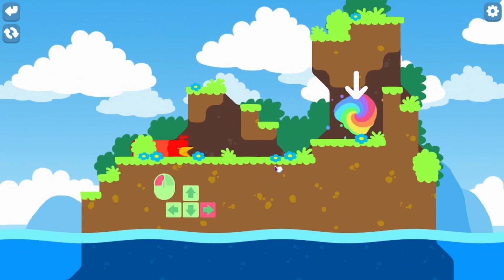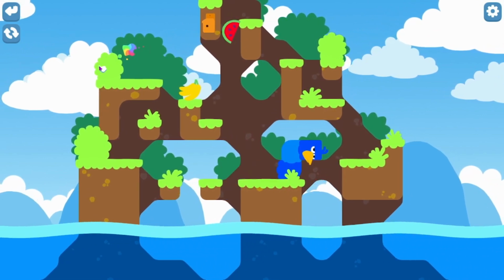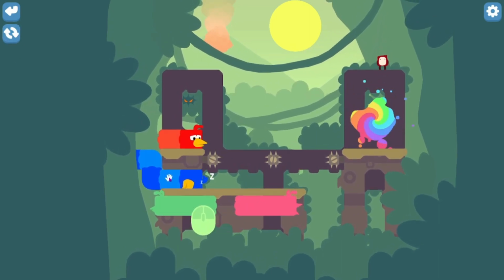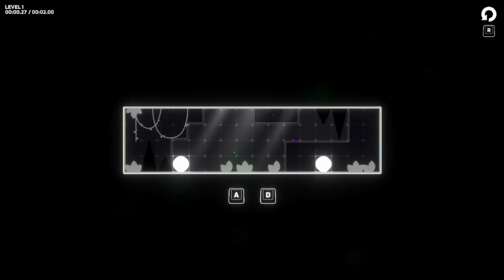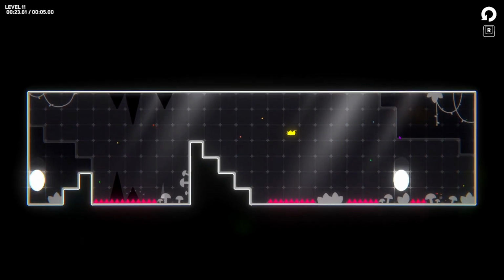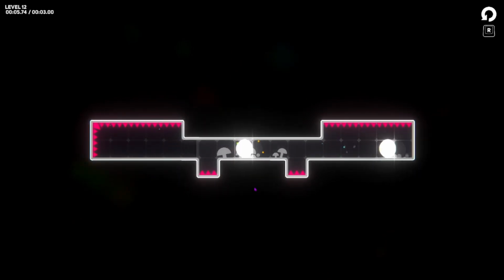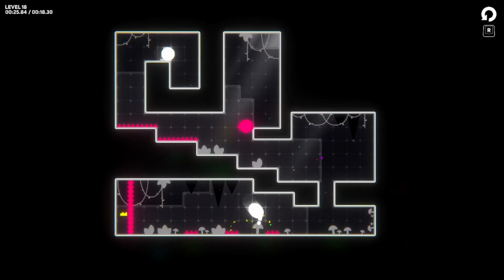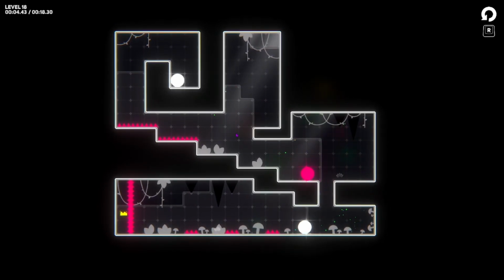Snakebird and Kombinera join me as we take a look Warning if you have epilepsy 2nd game may make you